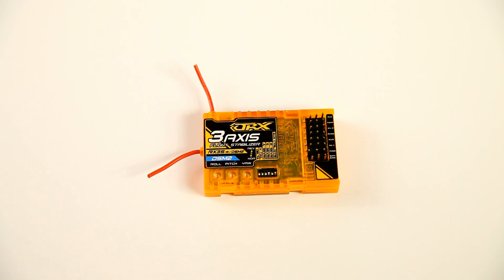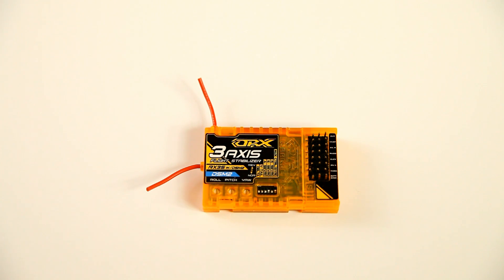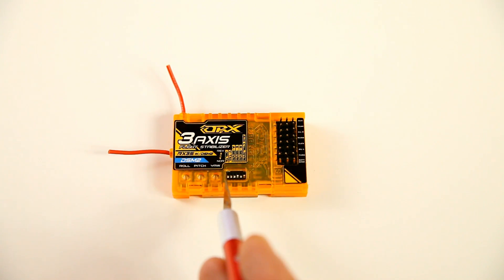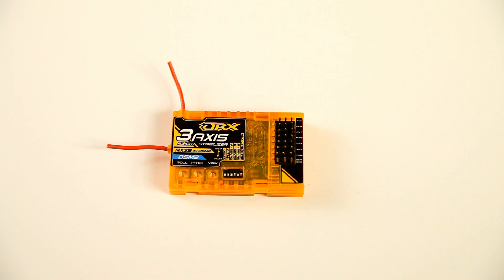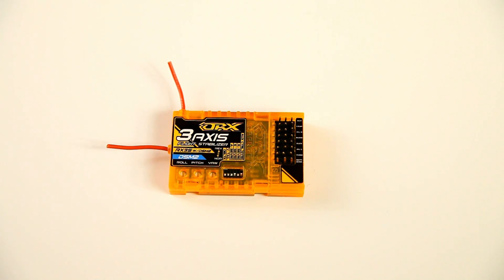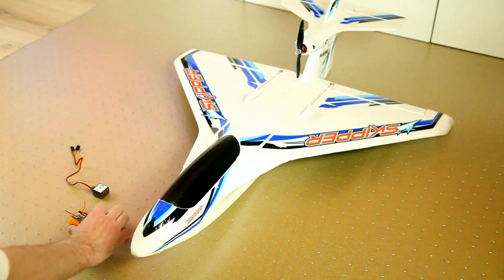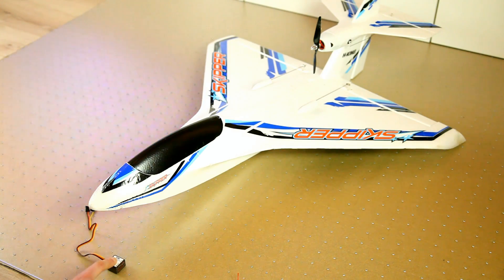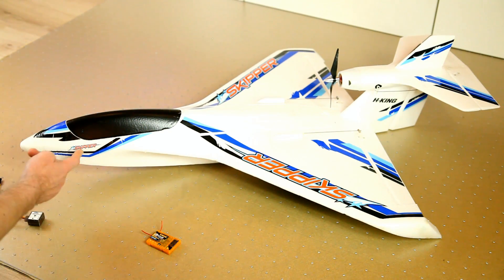OrangeRX RX3S 3-Axis stabilizer w/DSM2 - REVIEW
Hello people.. I've been testing this OrangeRX RX3S 3-Axis Flight Stabilizer w/DSM2 Compatible 6CH for a while now.. And here is my review of it.. I will allso explain what the difference between a Gyro, and a Stabeliser is..